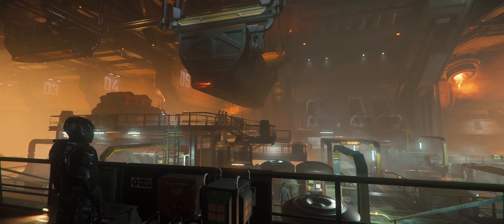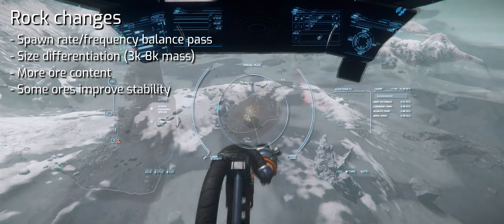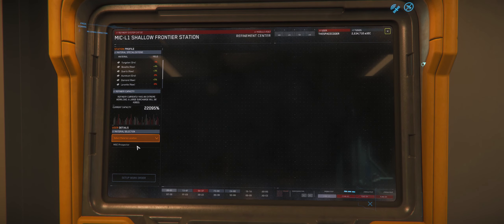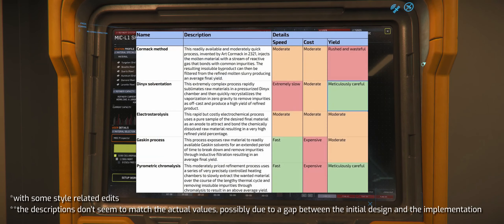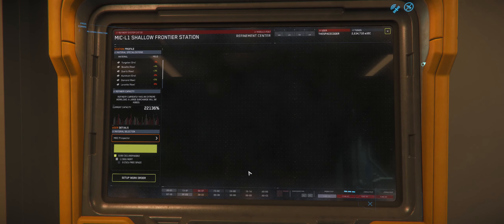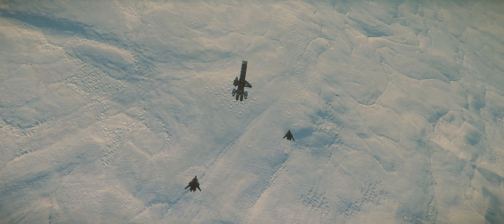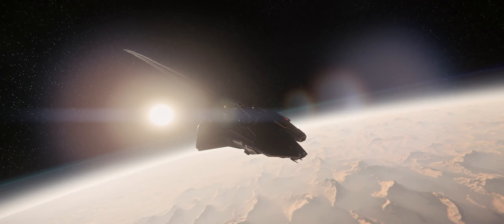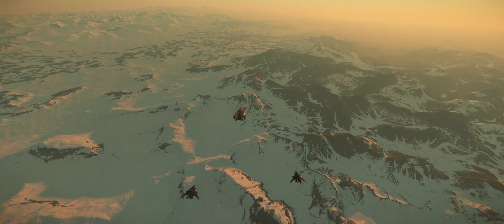Star Citizen - Is mining ruined?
Hello Citizens!
Today I will be taking a look at the 3.12 changes in mining as a summary of experimental data and some data from the game files.I have a mining tutorial in the works so if you have any mining tips drop them in the comments!